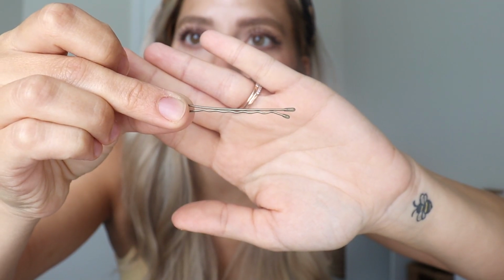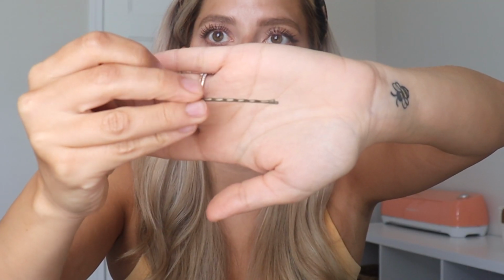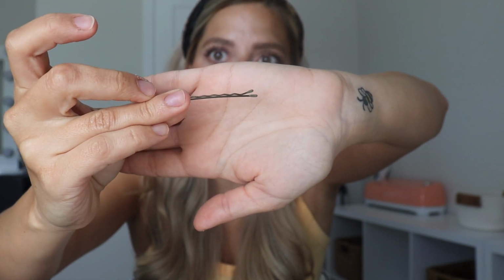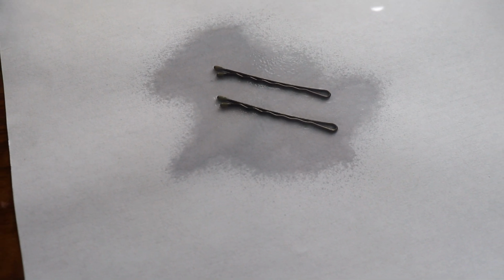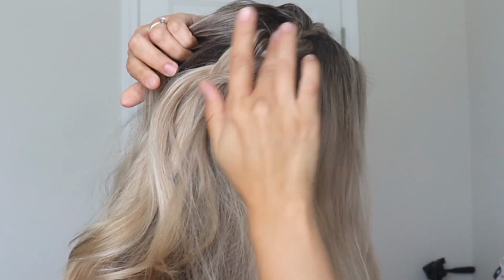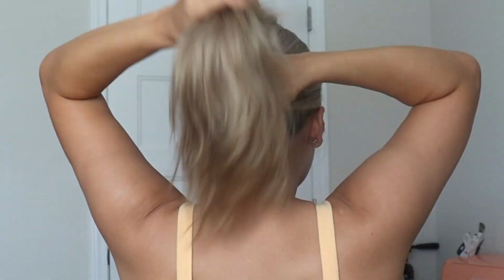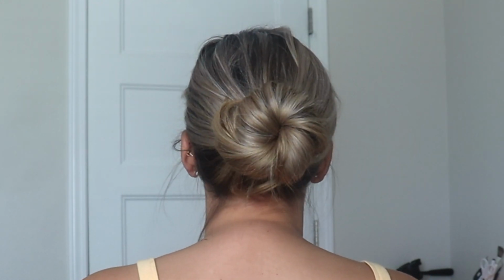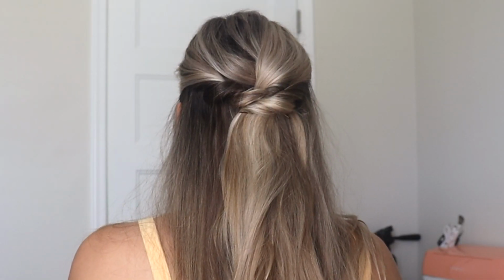HOW TO USE BOBBY PINS! Best Bobby Pins & How To Use Them!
Hey everyone! Today's video is all about bobby pins. I'm going to show you the best bobby pins to use and I'm going to show you how to insert them with 3 different hairstyles. Let me know what you think of this "how to use bobby pins video" in the comments below. :)